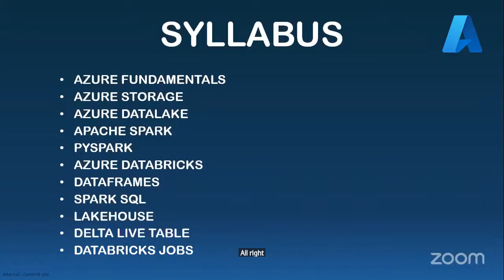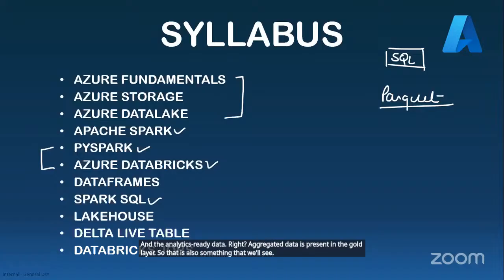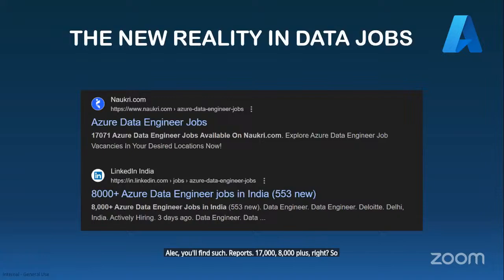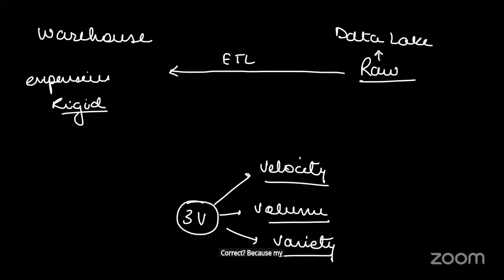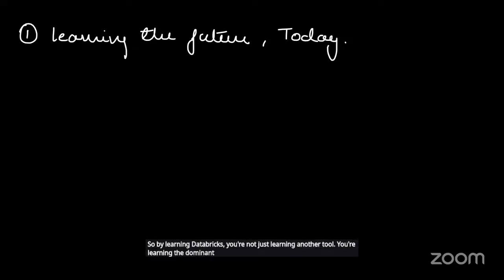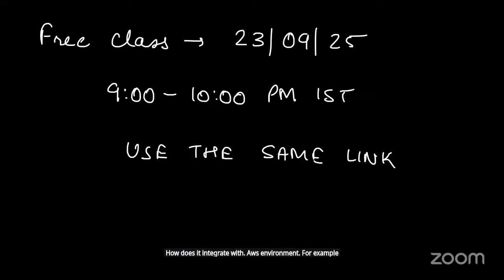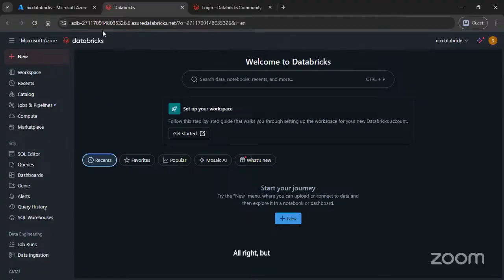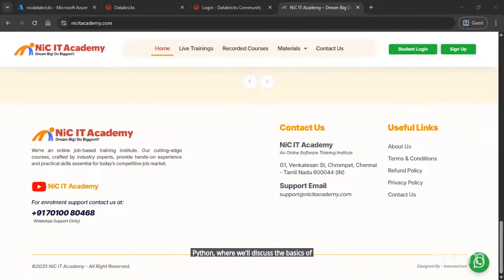Microsoft Azure Databricks - DEMO session